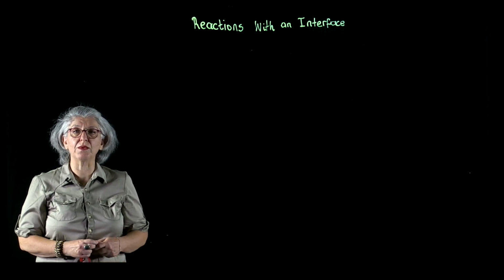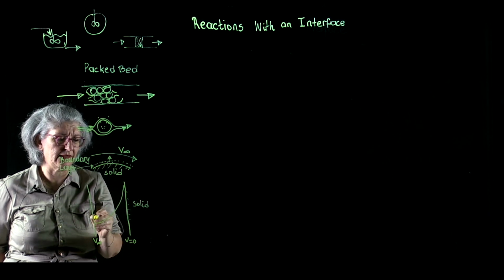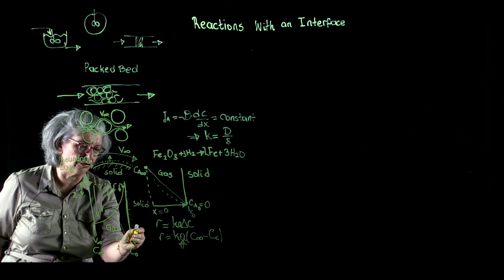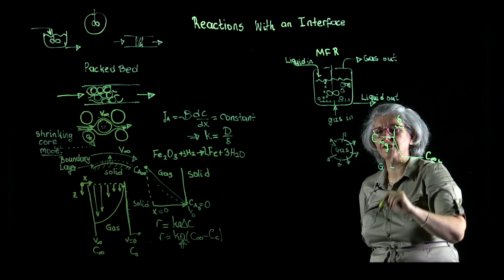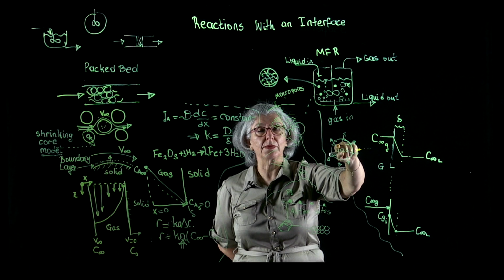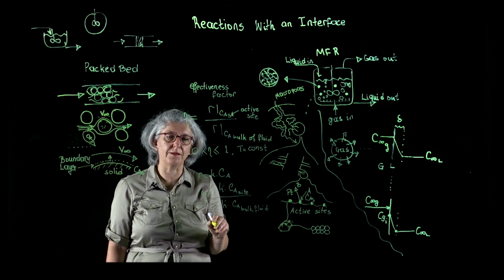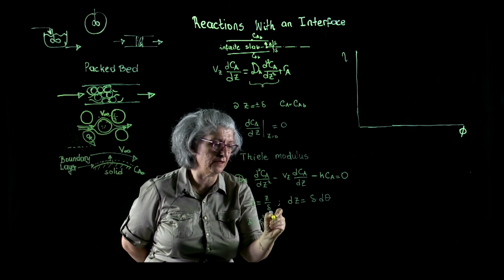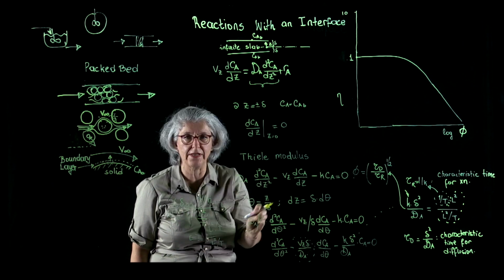16 - REACTIONS WITH AN INTERFACE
16 - REACTIONS WITH AN INTERFACE